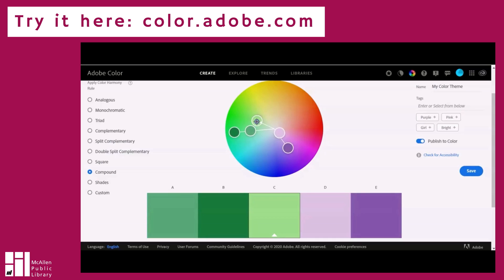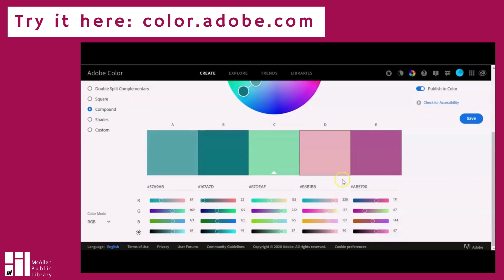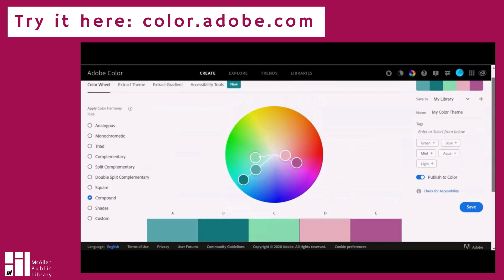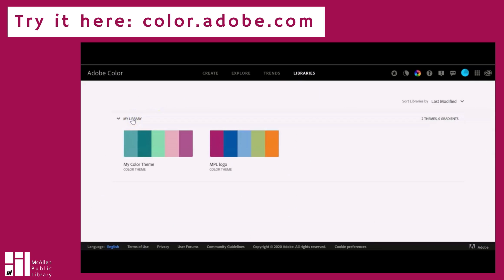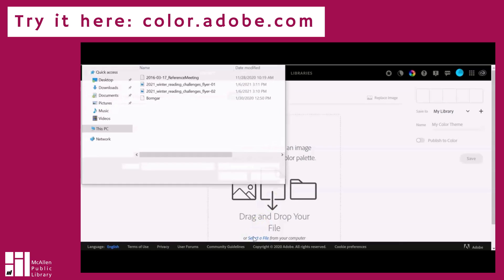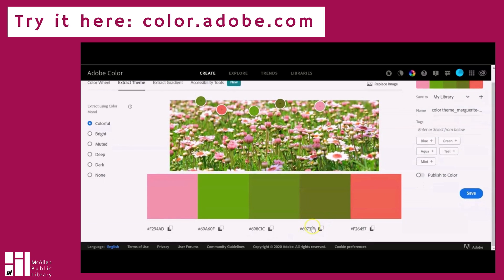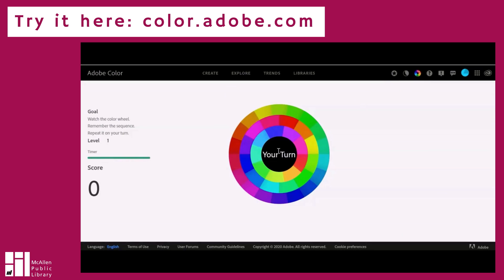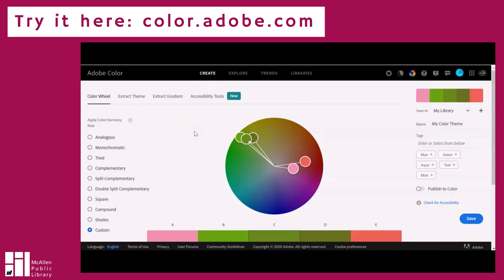Creative Tech: Adobe Color Tool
Are you working on a website, flyer, newsletter, or any other design project? Learn how to find the perfect color combinations for your next design project!